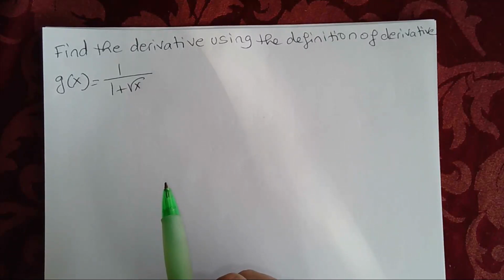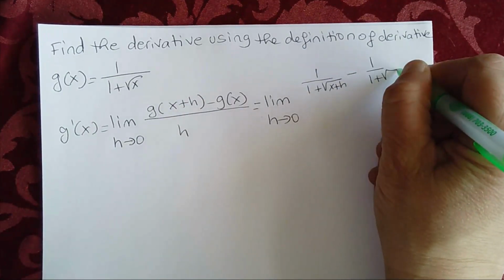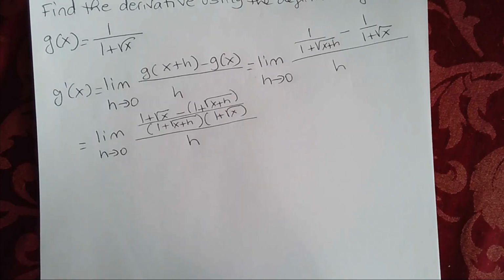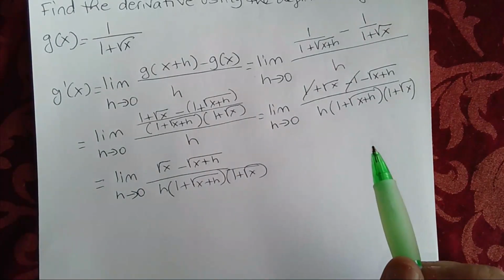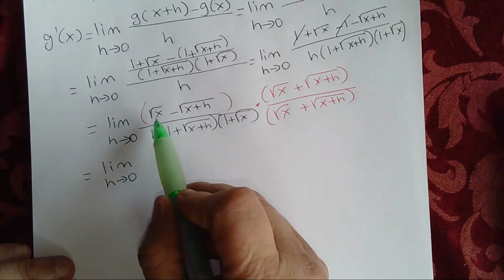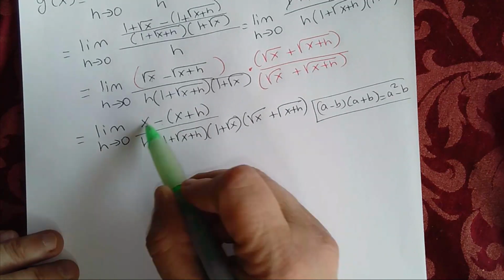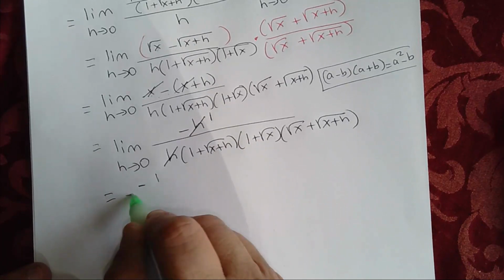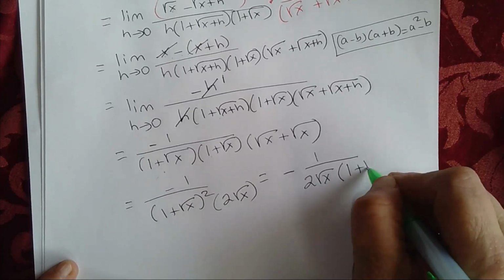Find The Derivative Using Limit Definition - Radical Function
In this calculus video,  we will find the derivative of a radical function using the limit definition. We will expand the function and simplify it.